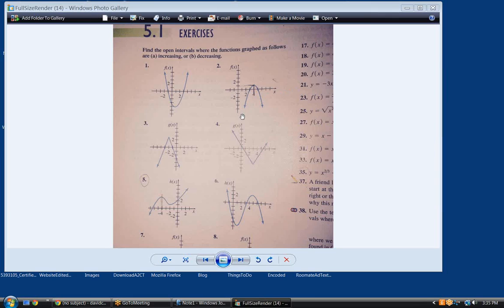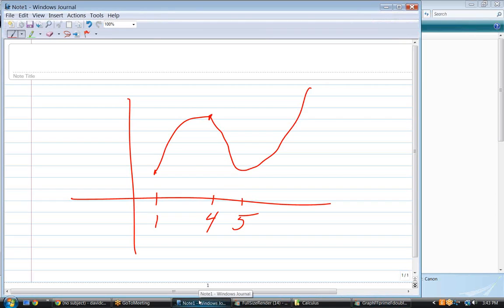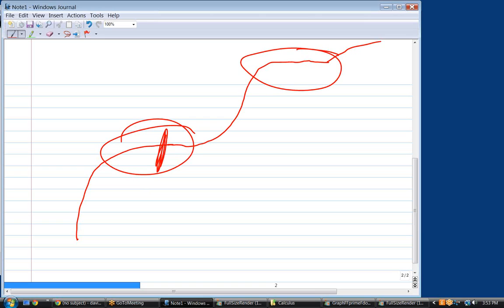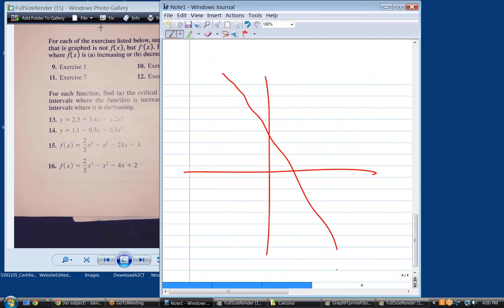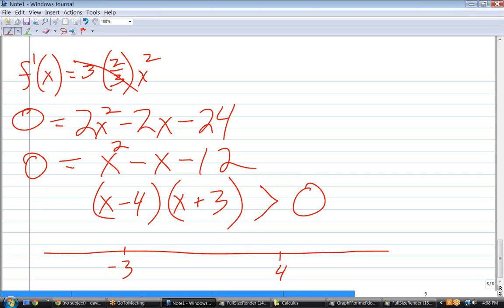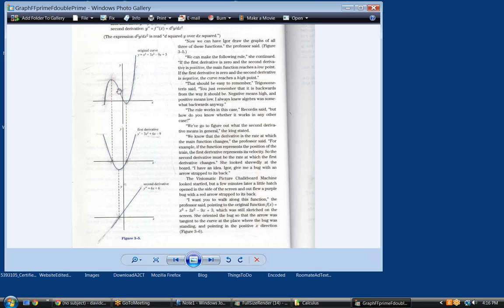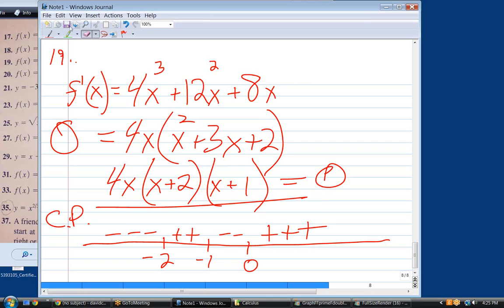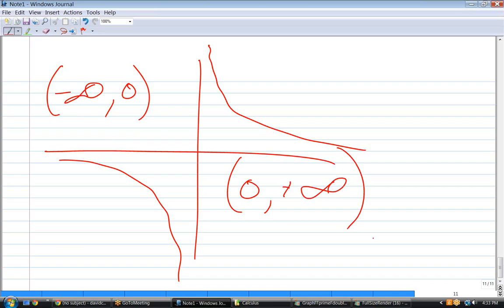Online Calculus tutoring, MD030115